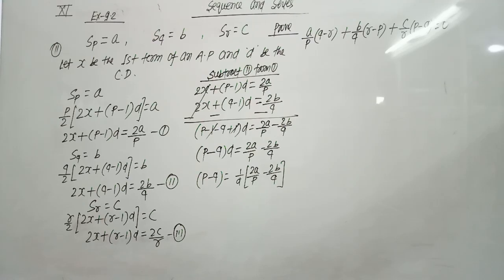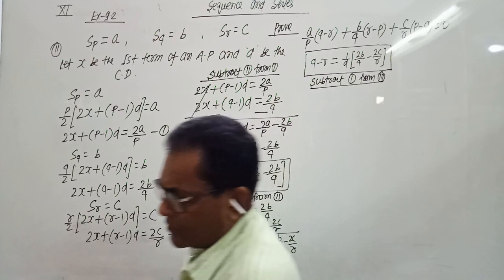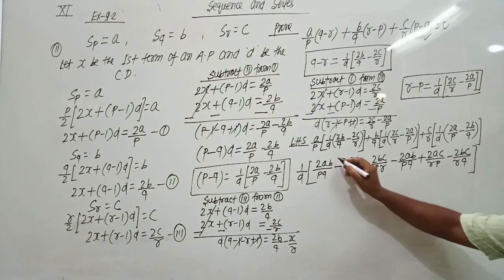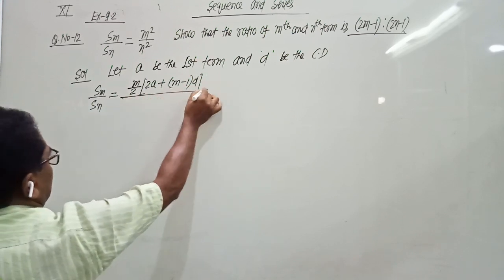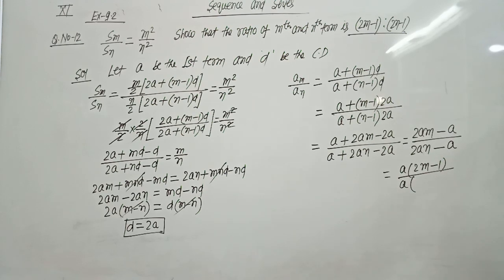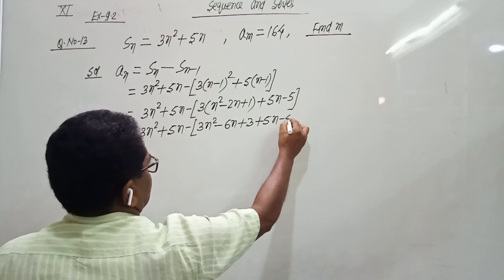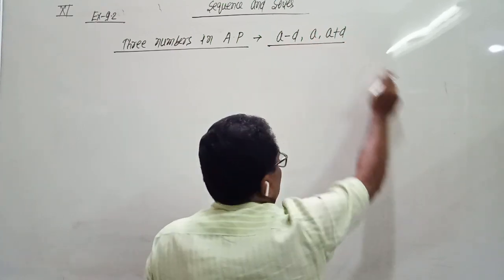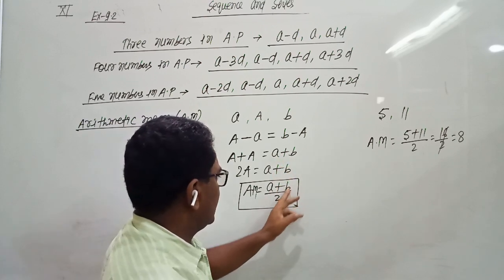sequence and series |part6| class 11th mathematics